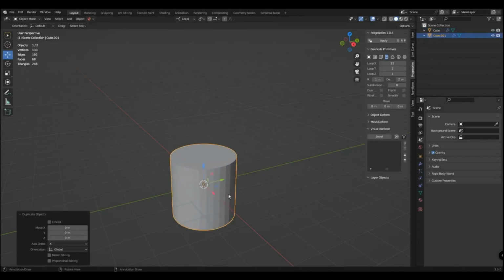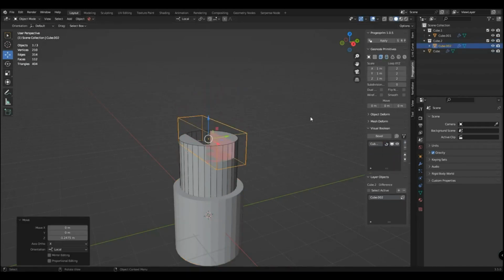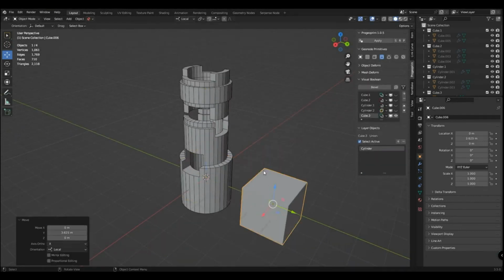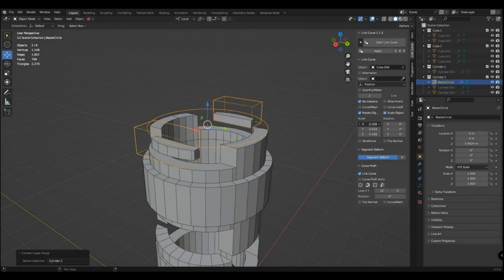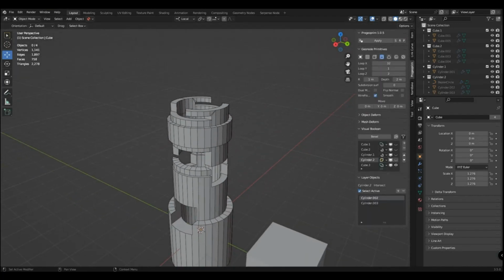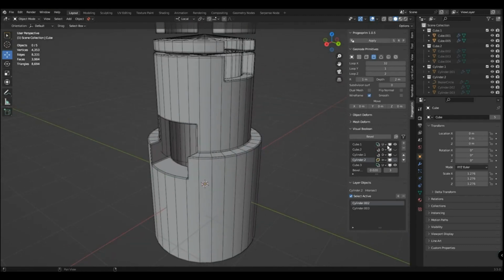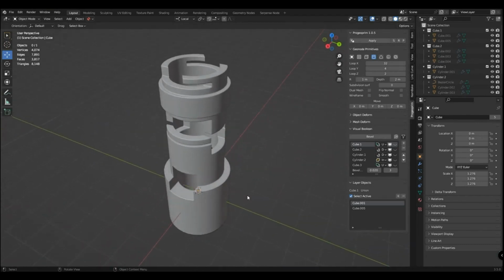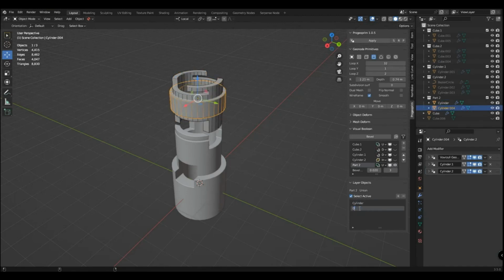ProGeoPrim Visual Boolean (part 2)